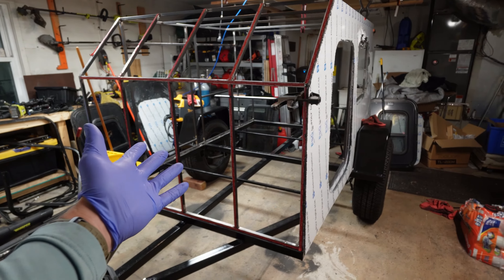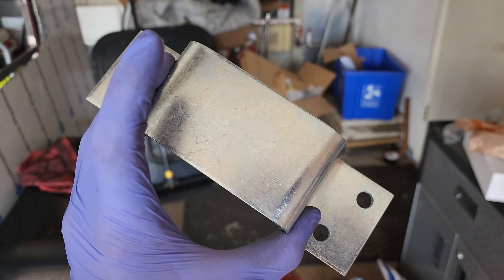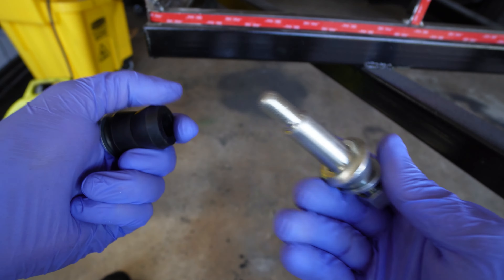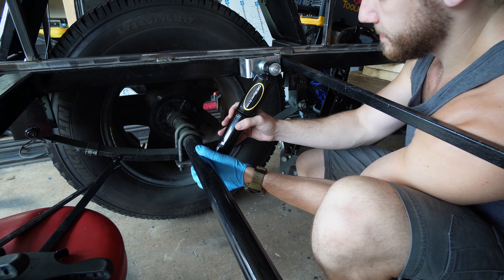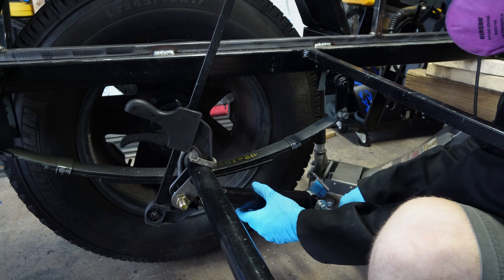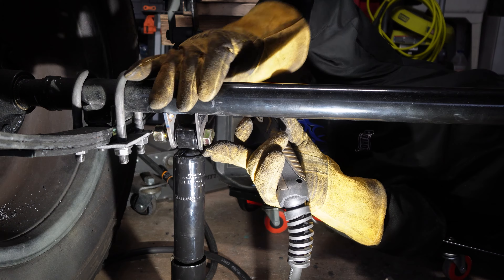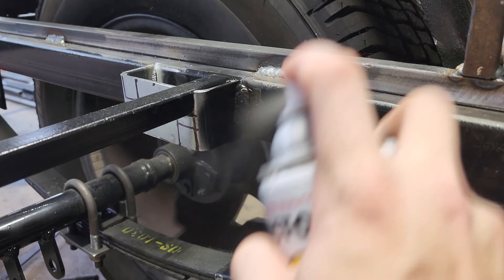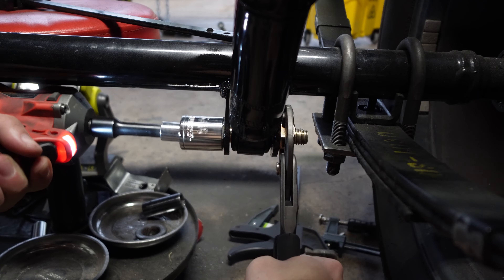How to Add Shocks to Any Trailer - DIY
This is how to add shocks to any trailer easily and quickly.  Adding shocks to a trailer can help reduce the bounciness and smooth out the ride.